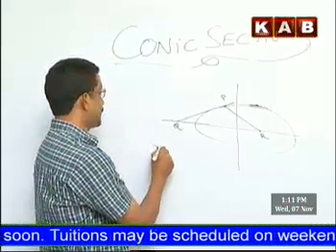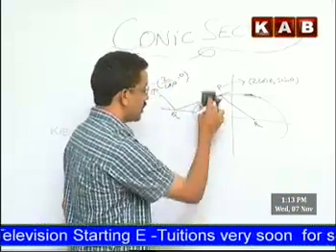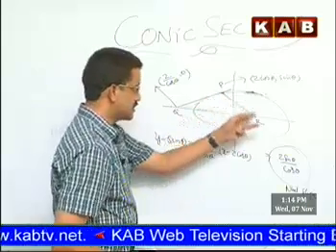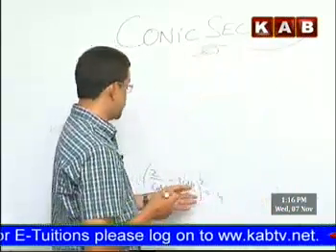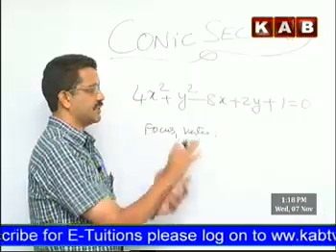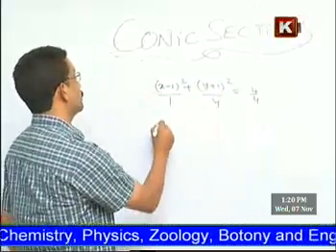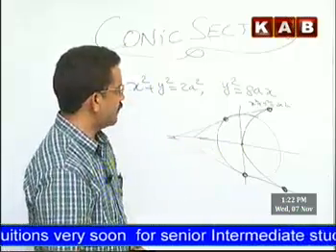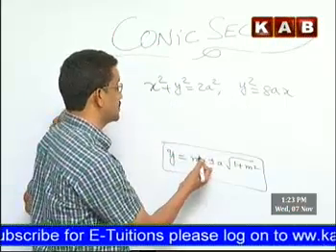KAB TV_Sr INTER MATHS-2B CLASS BY RAVI KUMAR ON CO-ORDINATE GEOMETRY - CONICS CHAPTER-2